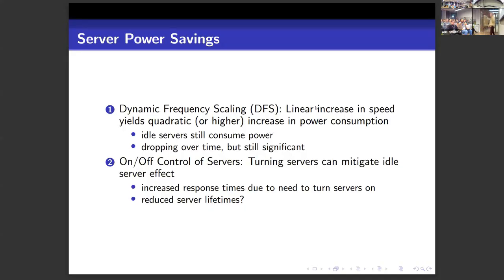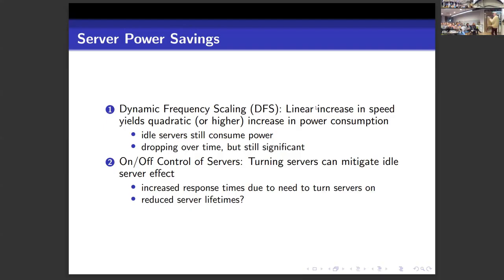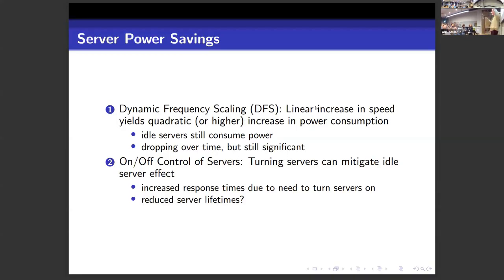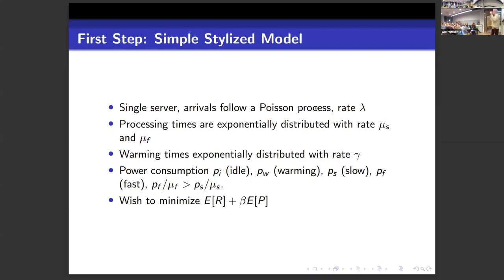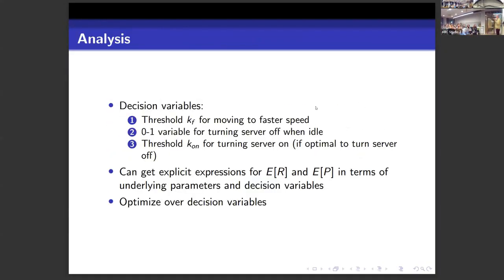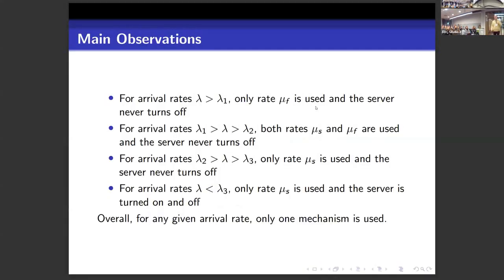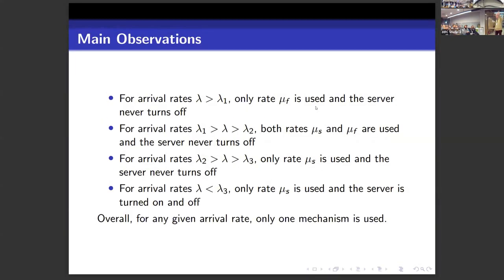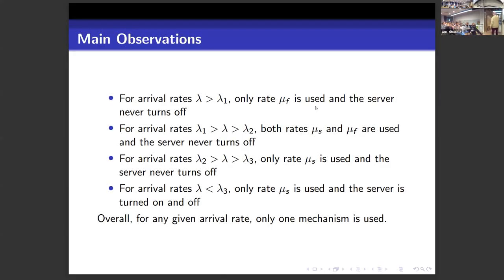LOCO-2024. On Comb. Two Server Control Policies for Energy Eff. J Dai et al., McMaster Uni., Canada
On Combining Two Server Control Policies for Energy Efficiency. Jingze Dai and Douglas Down. McMaster University, Canada.

1st International Workshop on Low Carbon Computing.
A hybrid event hosted in Glasgow, Scotland, UK, 3 December 2024.